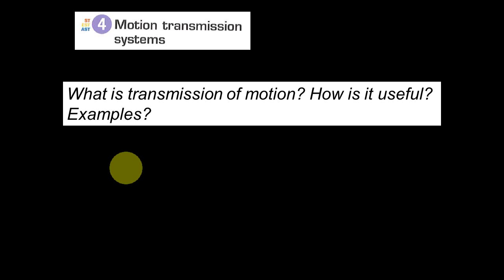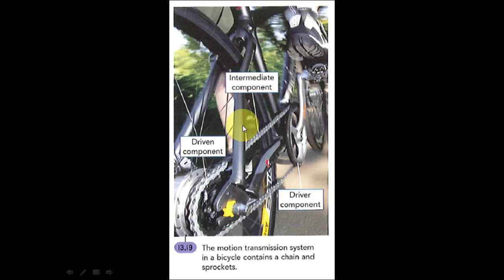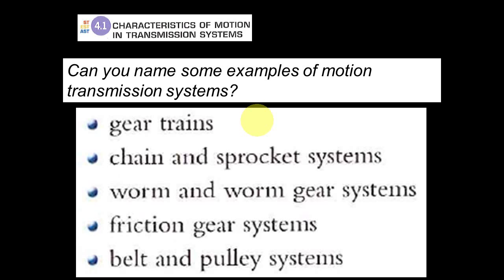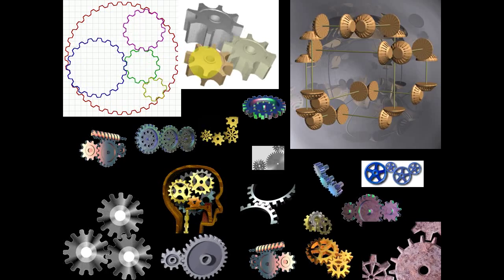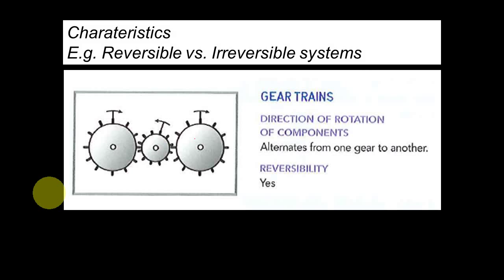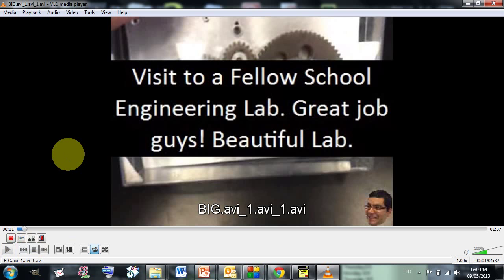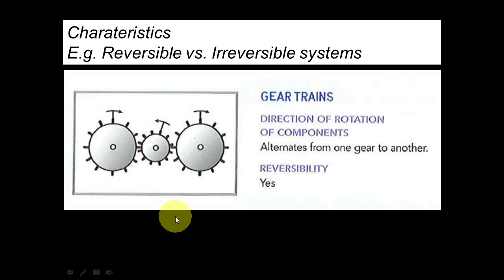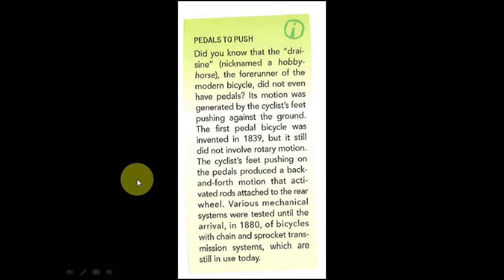Chapter 13 Part 2 Motion Transmission Systems, Thursday, May 9th Lecture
Motion Transmission Systems